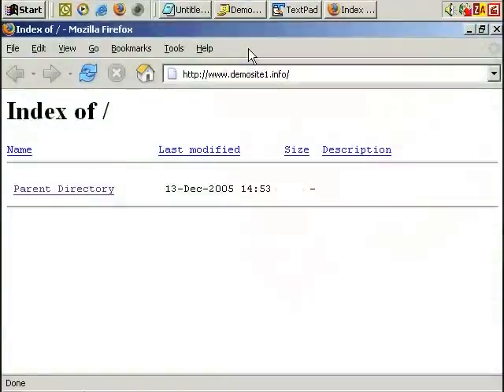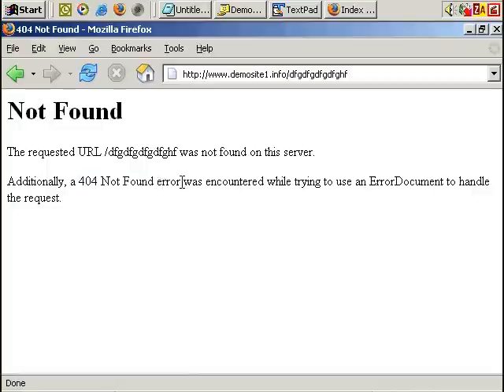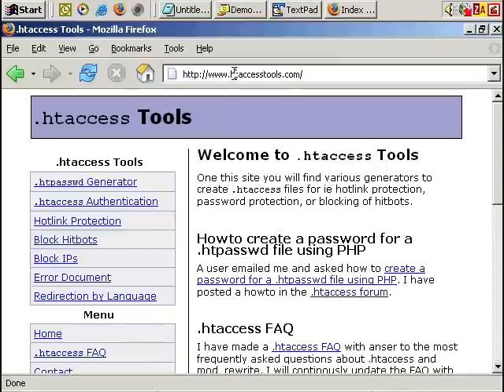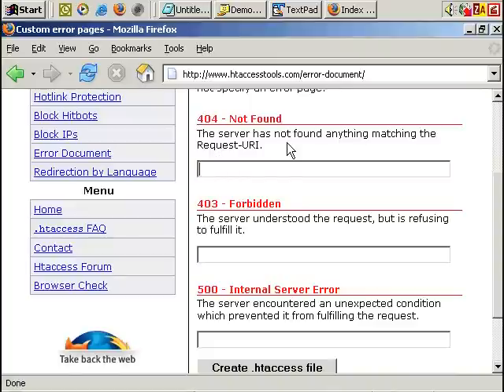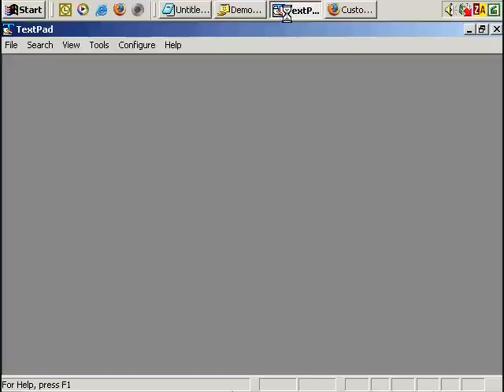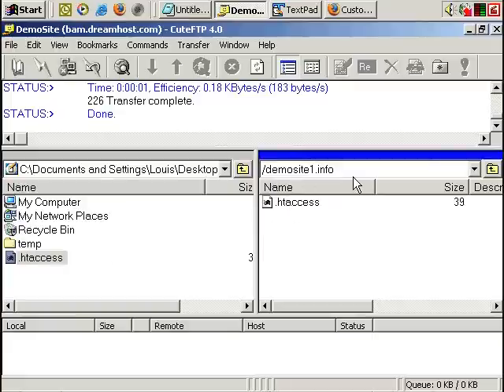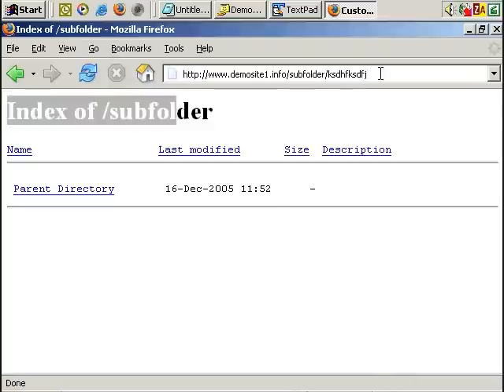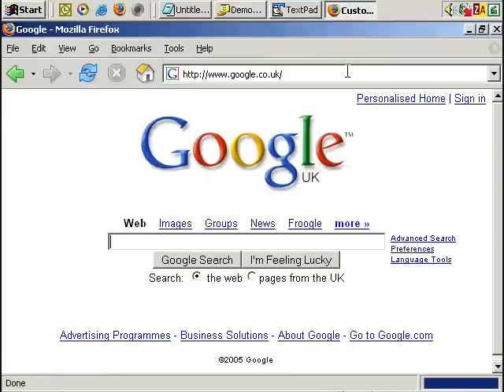Customize Error Page Not Found Pages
This Tutorial will show you how to customize your error pages to redirect
users to other pages of your choice in your site.